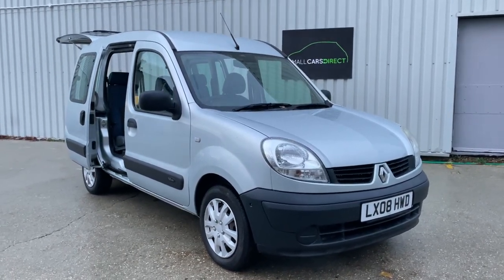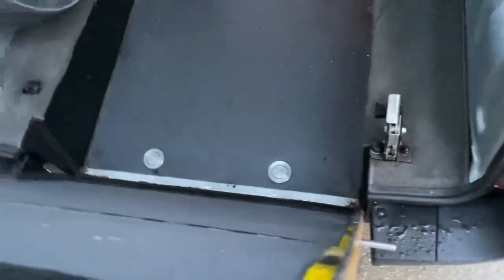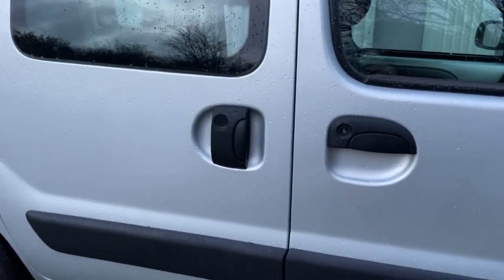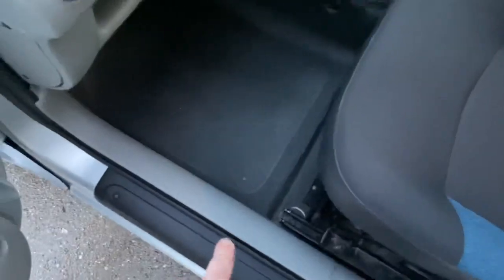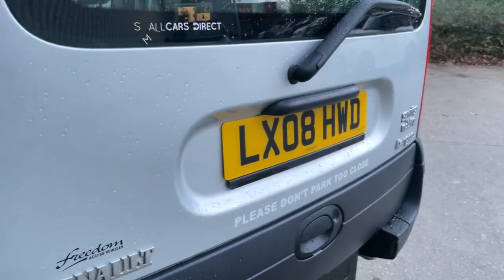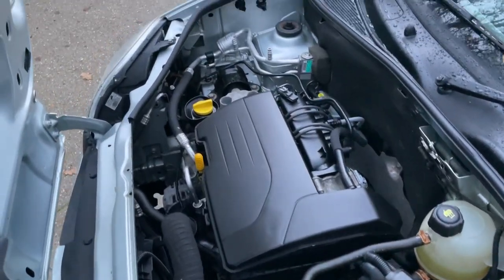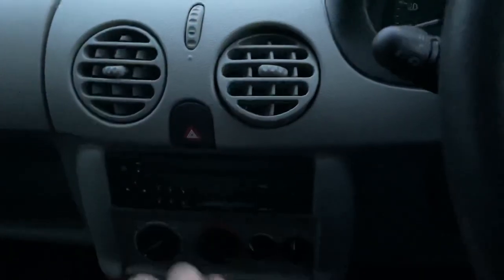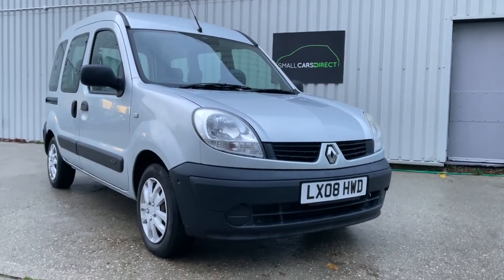Used 2008 Renault Kangoo Wheelchair Access Vehicle WAV 1.2i 16v Authentique - what's it like?